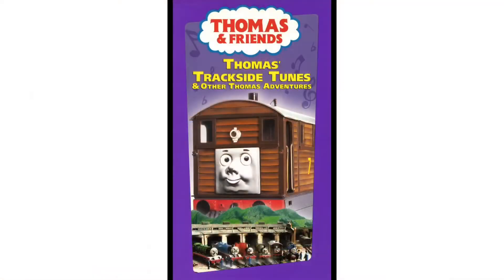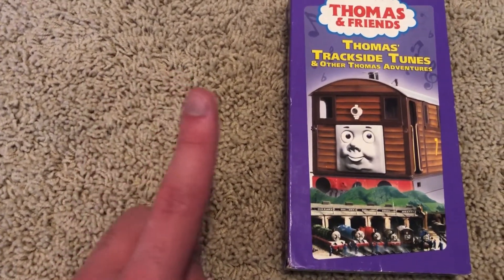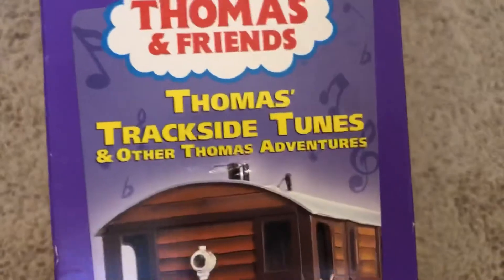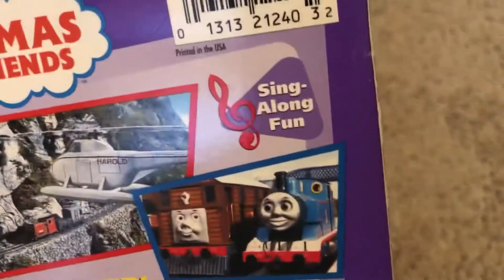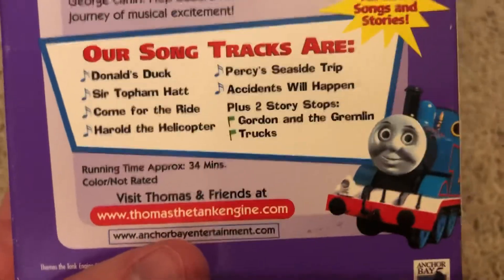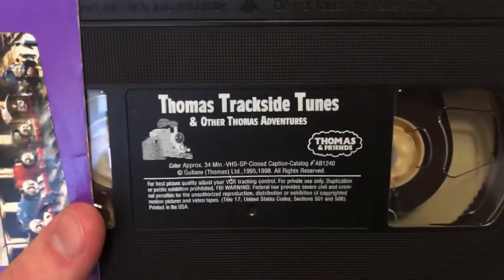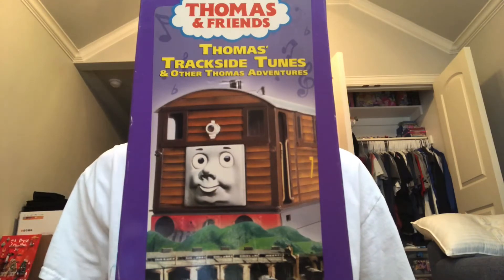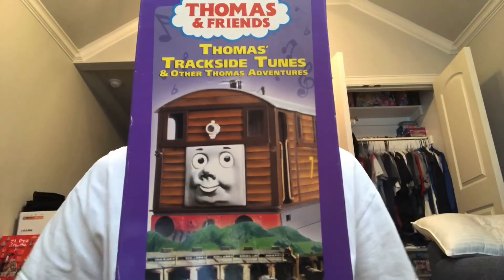Thomas & Friends VHS Reviews Episode 29-Thomas’ trackside tunes